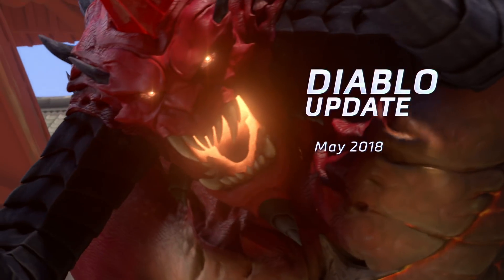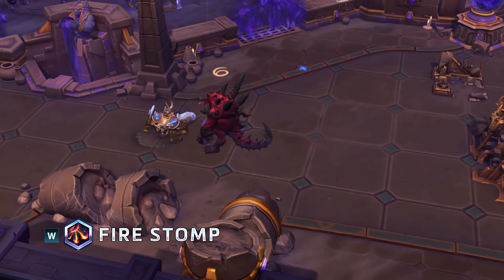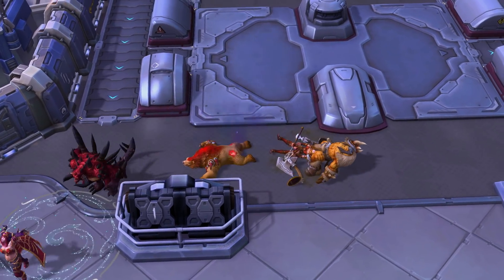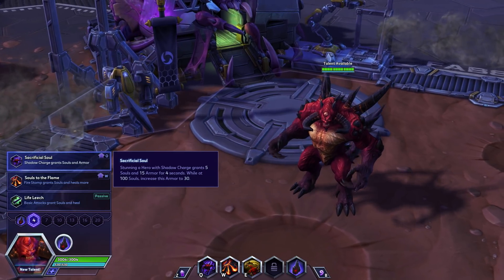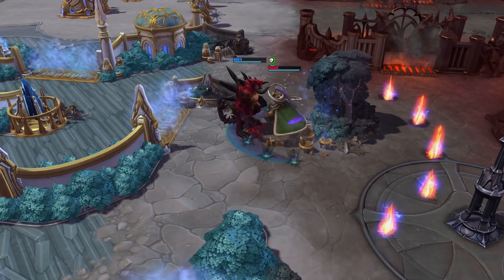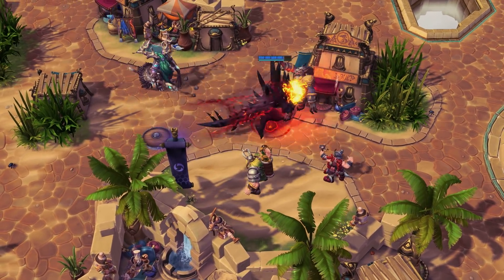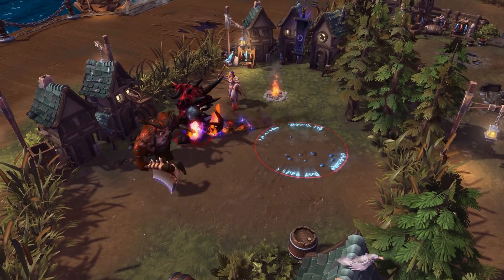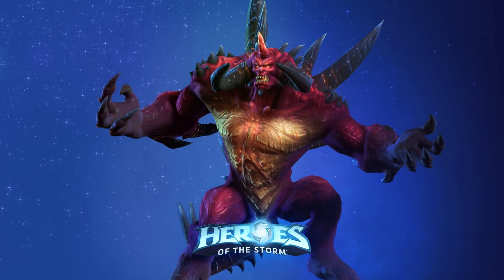Aktualisierung des Helden: Diablo (Deutsche Untertitel)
Der Herr des Schreckens wird noch furchteinflößender! Wir implementieren eine Reihe wichtiger Talent- und Gameplay-Updates für Diablo mit unserem nächsten Heroes of the Storm-Patch. Seht euch das Video an, um die Highlights zu sehen und ein paar Tipps zu erhalten.

Heroes of the Storm ist ein aufregendes Online MOBA mit euren Lieblingscharakteren von Blizzard. Baut Helden aus allen Blizzard-Universen auf und passt sie entsprechend eurer Spielweise an. Tretet im Team mit euren Freunden in actionreichen Kämpfen auf verschiedenen Schlachtfeldern an, die Auswirkungen auf eure Strategie haben und euer Vorgehen beeinflussen.